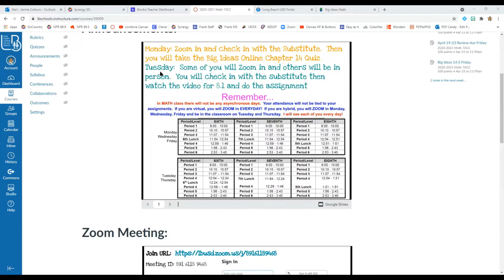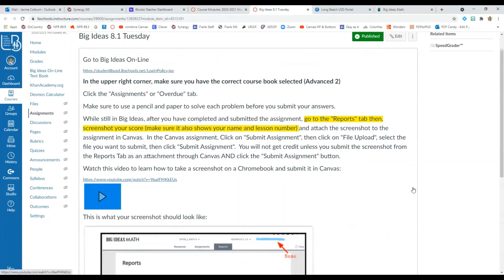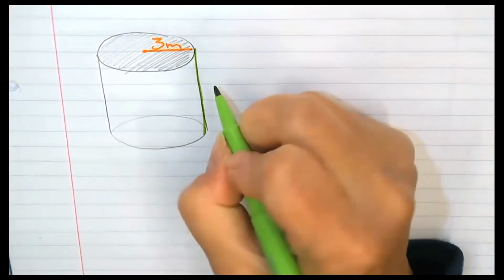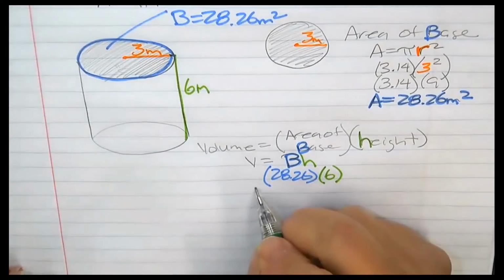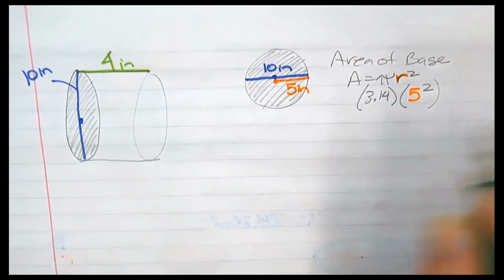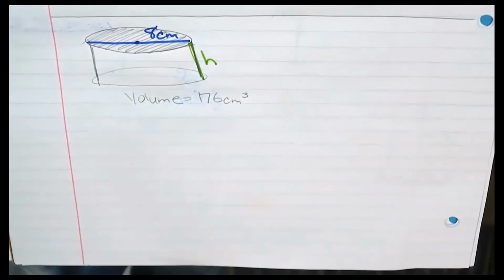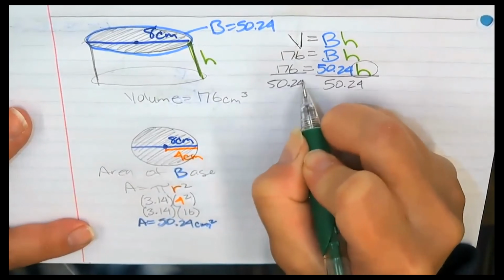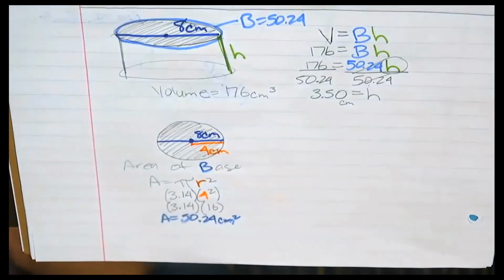Big Ideas 8 1 Volume of Cylinders